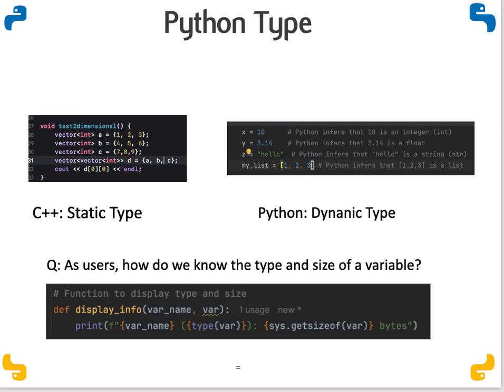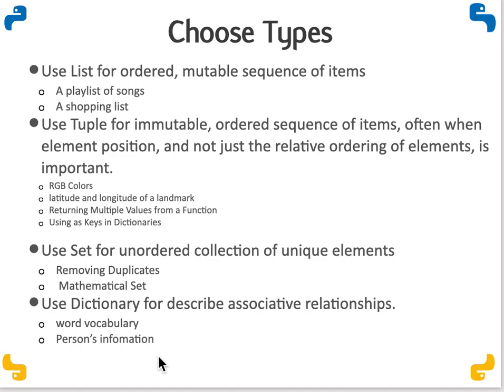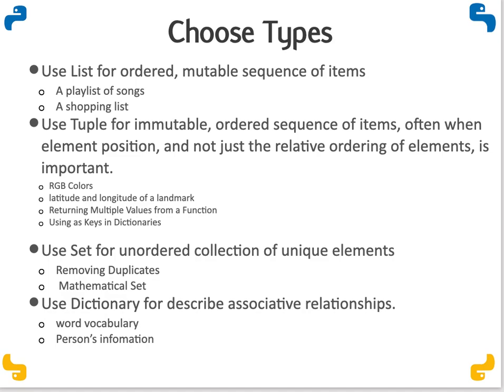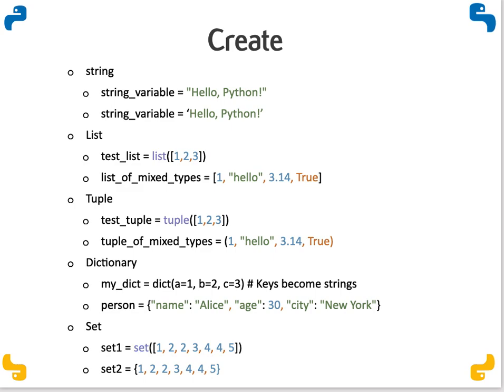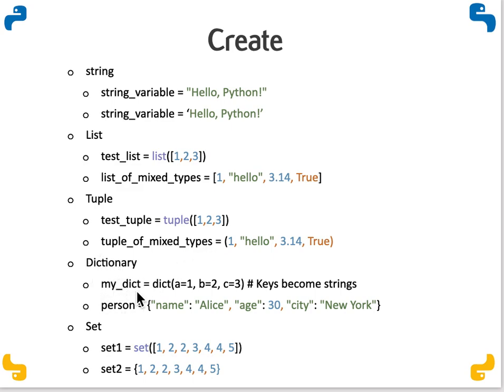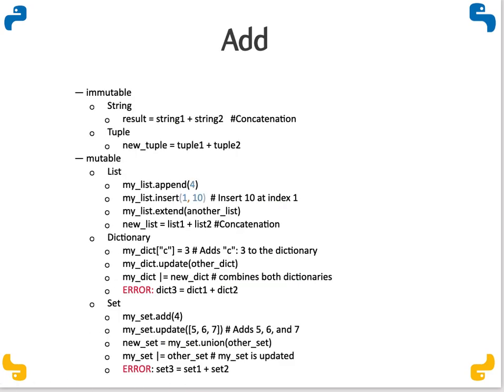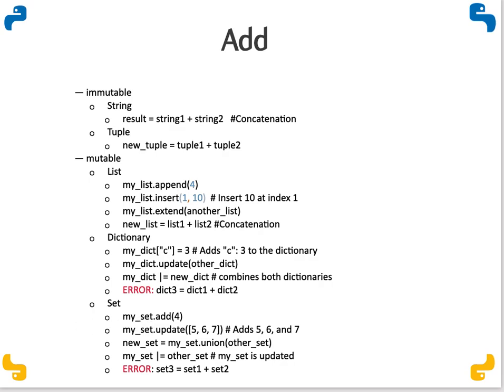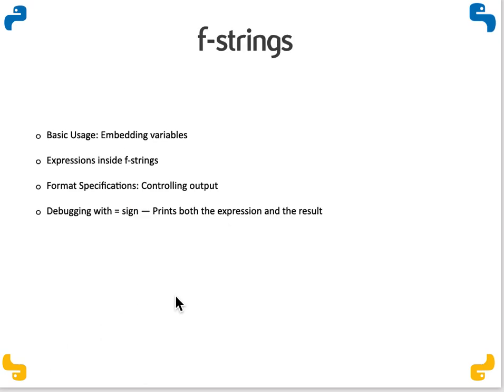Ch3: Python types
Python Type
Create Operations of basic types
Add Operations of basic types
Remove Operations of basic types
f-formatting